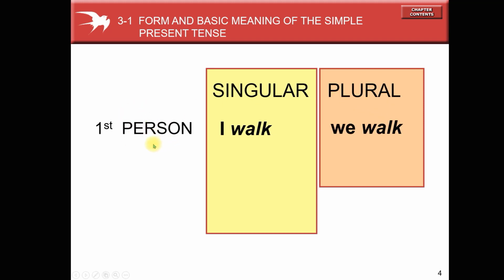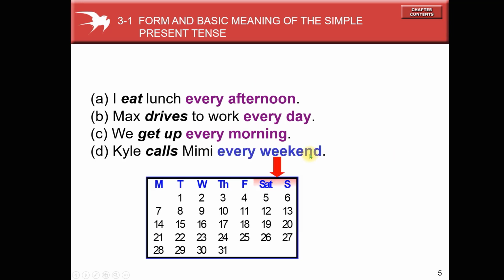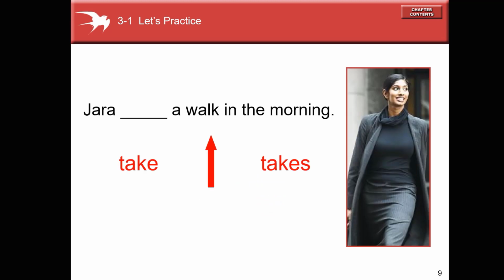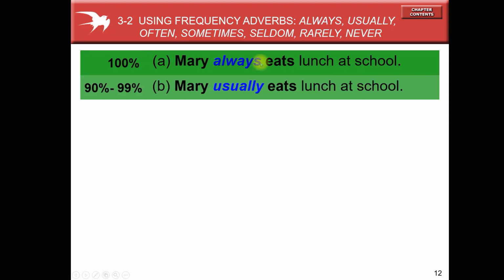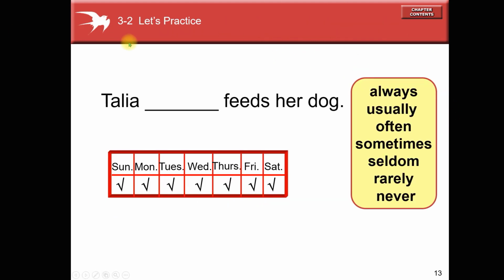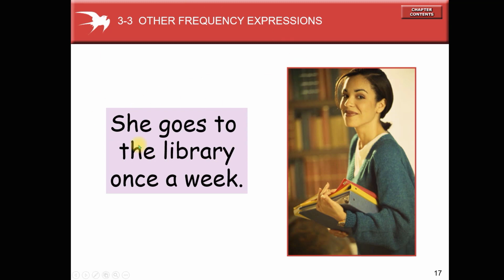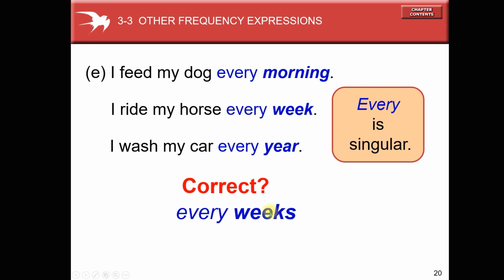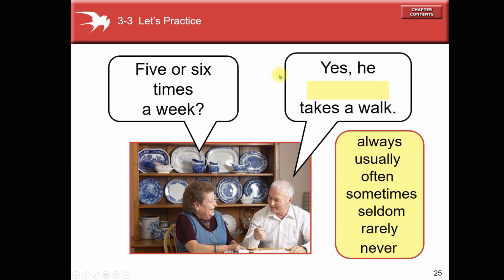PRIMETIME activity 13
Watch the video and do the worksheets